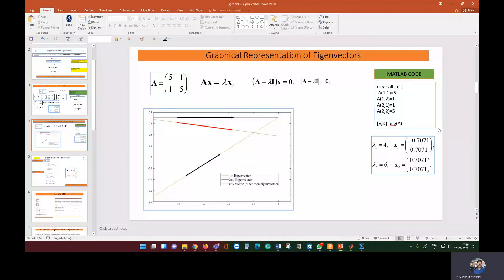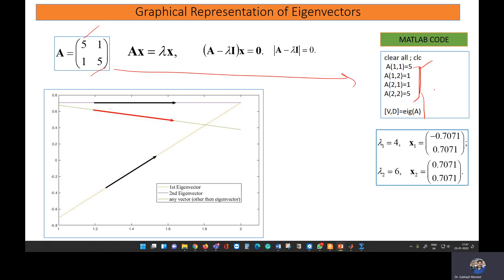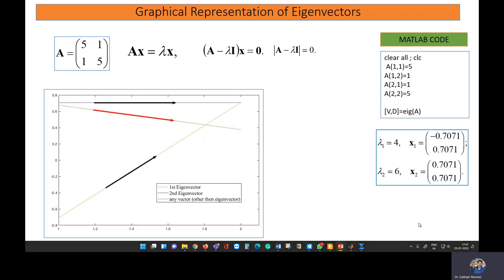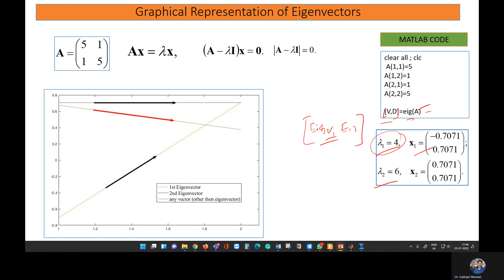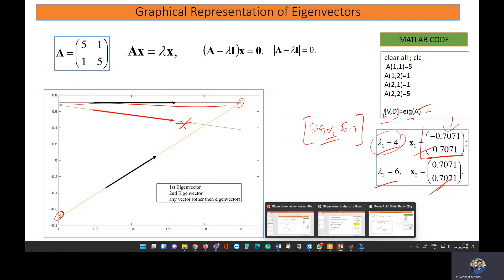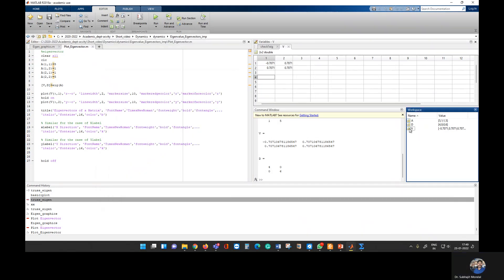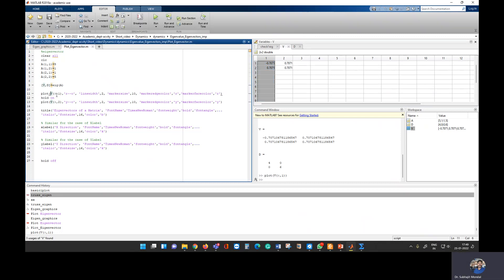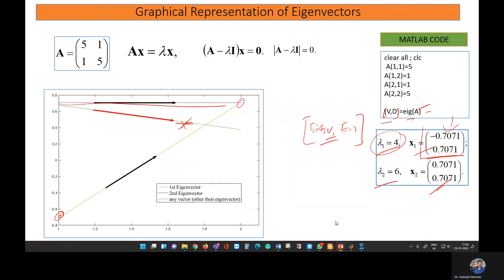MATLAB : Eigenvalue and Eigenvectors of a Matrix (MATLAB coding)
%MATLAB CODE for Eigenvector
clear all
clc
A(1,1)=5
A(1,2)=1
A(2,1)=1
A(2,2)=5

[V,D]=eig(A)

plot(V(:,1),'r--o', 'linewidth',2, 'markersize',10, 'markeredgecolor','r','markerfacecolor','r')
hold on
plot(V(:,2),'y--o', 'linewidth',2, 'markersize',10, 'markeredgecolor','y','markerfacecolor','y')

title('Eigenvectors of a Matrix', 'FontName','TimesNewRoman','fontweight','bold','fontangle',...
'italic','fontsize',16,'color','b')

% Similar for the case of Xlabel
xlabel('X Direction', 'FontName','TimesNewRoman','fontweight','bold','fontangle',...
'italic','fontsize',16,'color','k')

% Similar for the case of Ylabel
ylabel('Y Direction', 'FontName','TimesNewRoman','fontweight','bold','fontangle',...
'italic','fontsize',16,'color','k')
hold off